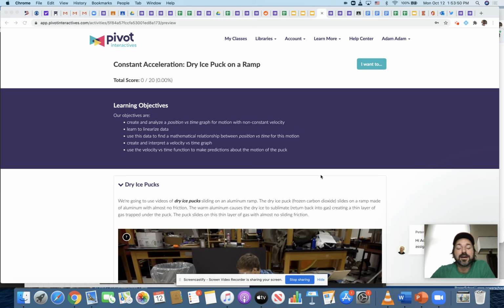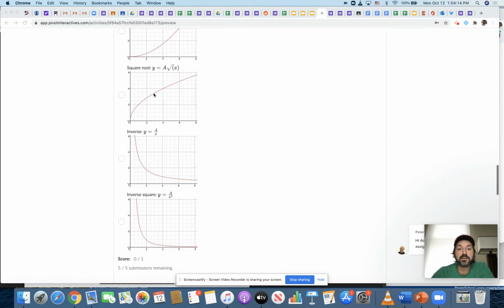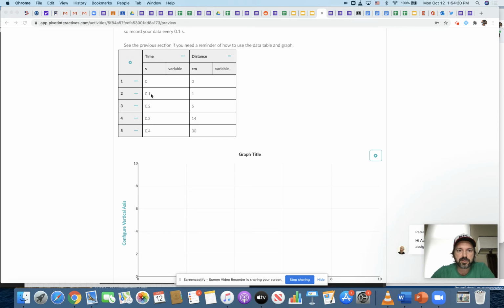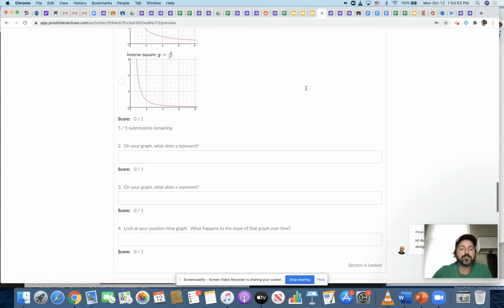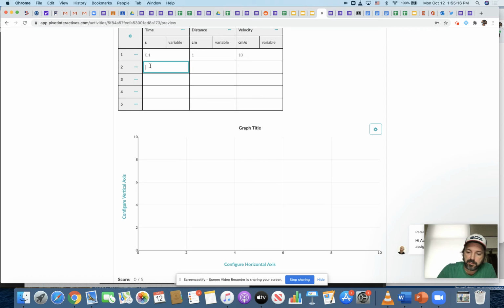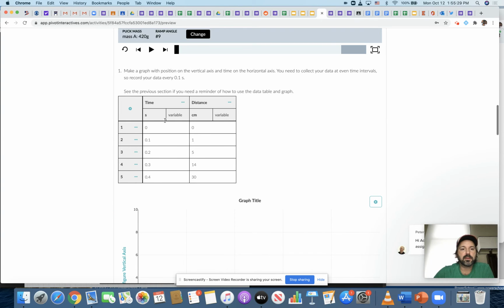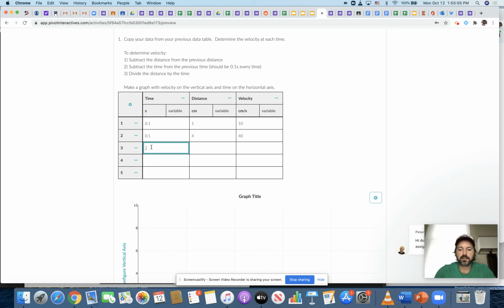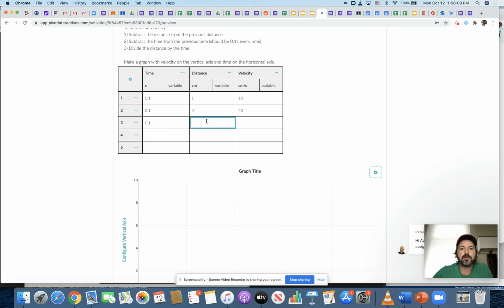Graphing Velocity vs. Time on Pivot Lab